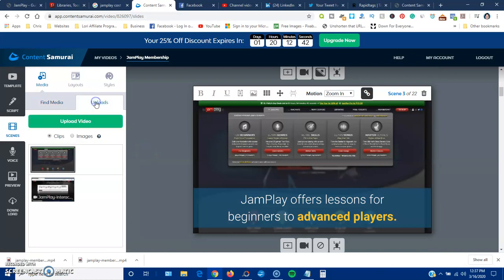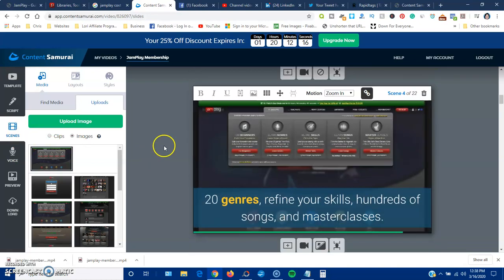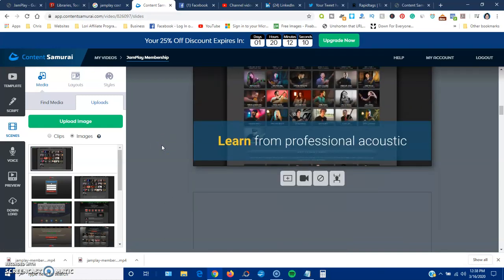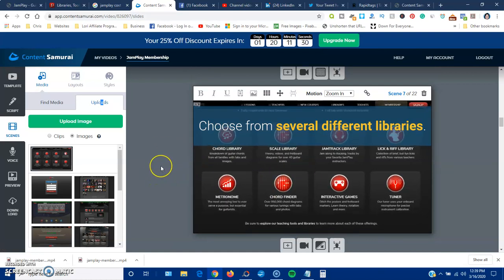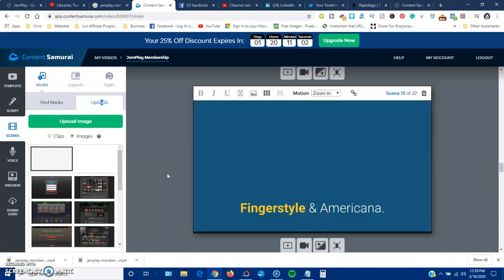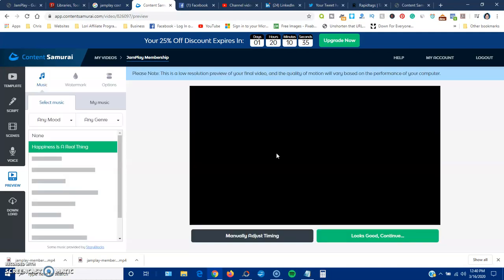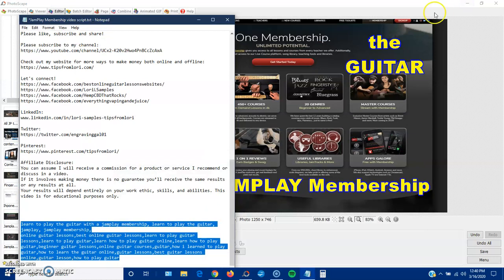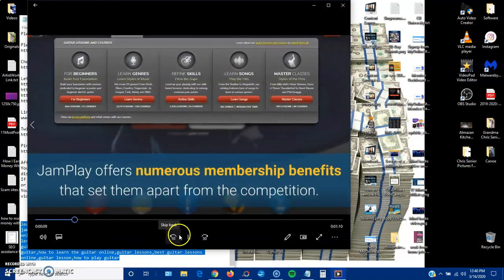How to Upload Your Own Images and Videos to Content Samurai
Click the links below to access your FREE bonuses!

As per the YouTube Guidelines, I am not providing an income guarantee. Results are dependent on one's efforts and skills.

If it involves making money there is no guarantee you’ll receive the same results or any results at all.
Your results will depend entirely on your work ethic, skills, and abilities.